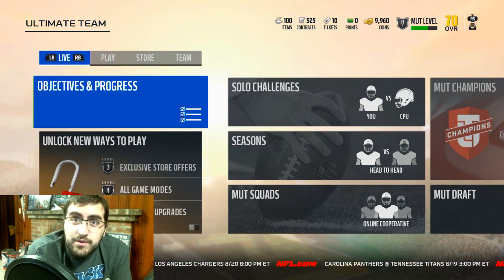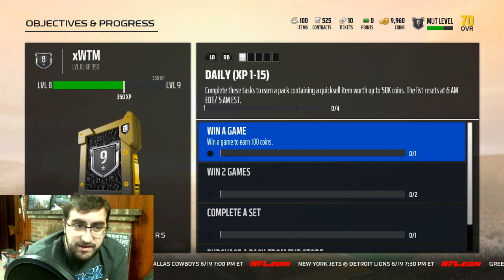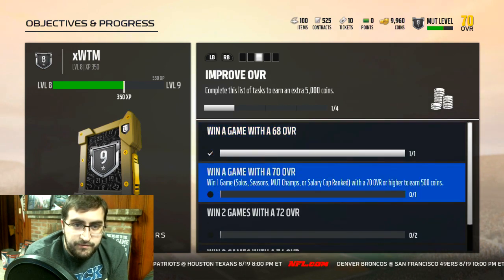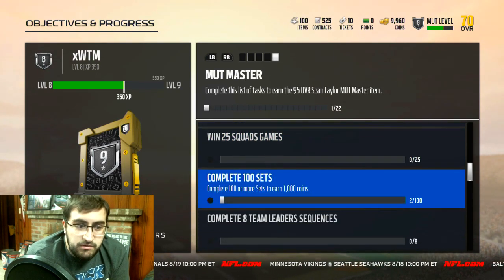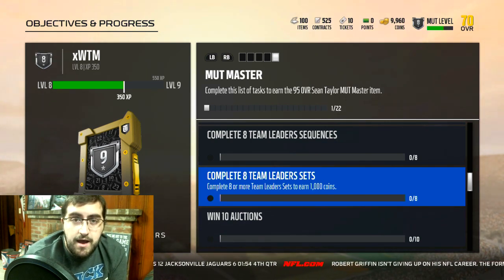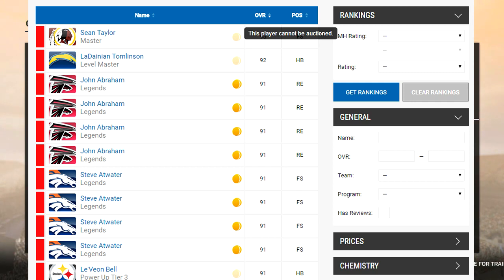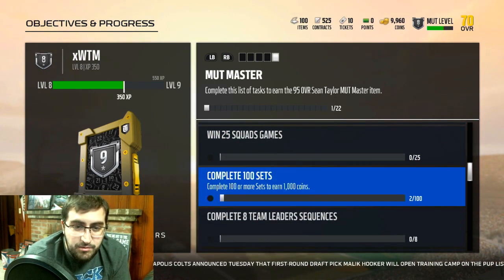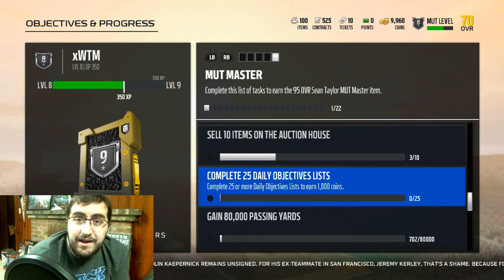MUT Master Sean Taylor is No Auction / No Trade?! WTF? | Madden 18 Ultimate Team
In this video, I go over a recent development as we near the release of Madden NFL 18.  It appears as if the 95 overall Sean Taylor MUT Master reward is no auction / no trade (NAT).  I express my thoughts and ask your opinions.  Leave them in the comments!